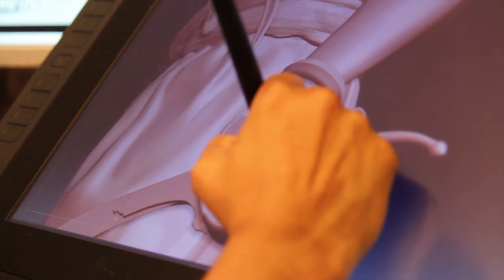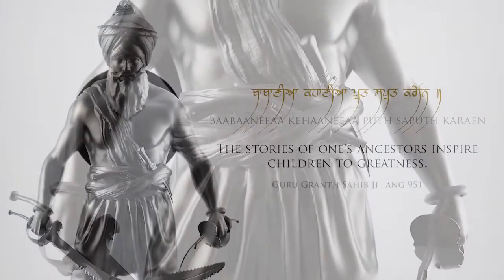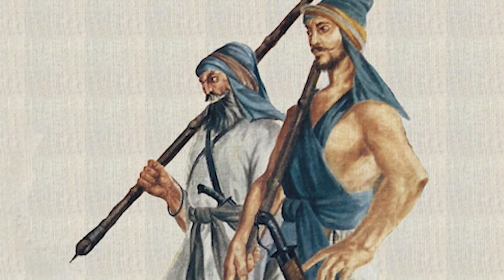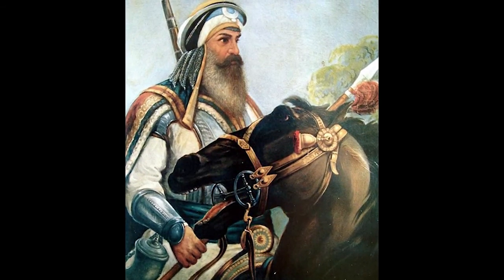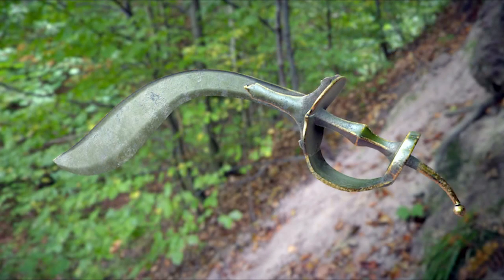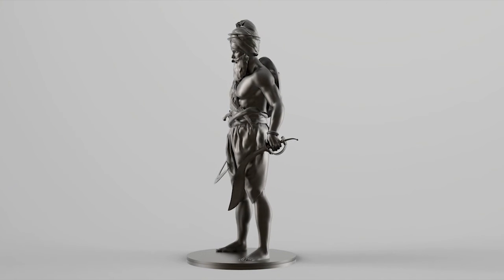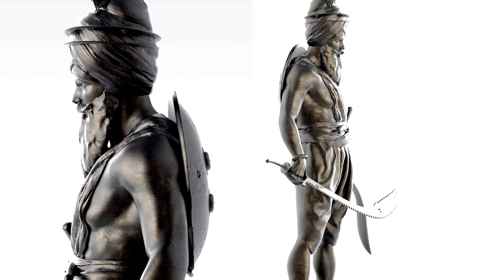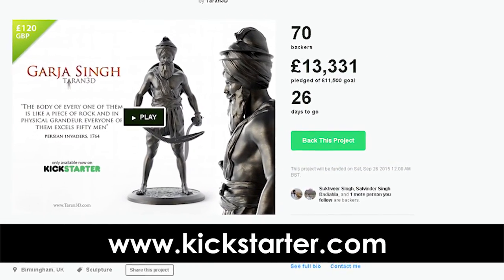Kickstarter campaign-18th Century Sikh Warrior Statue - Garja Singh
Hi! My name is Taran Singh of and I am a 3D artist from the UK. I have worked in 3D design for over 12 years. What I am offering is a chance for you to own and to help produce this affordable high quality 12 inch statue, of the famous 18th century Sikh warrior Garja Singh.

The campaign is live between August 21st and September 25th 2015.

The campaign is supported by the Sikh Museum Initiative.